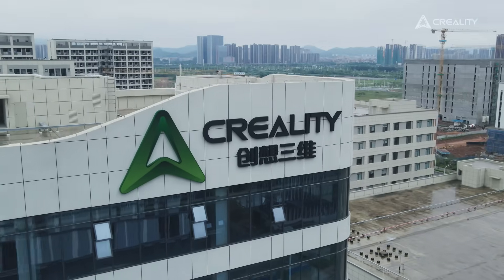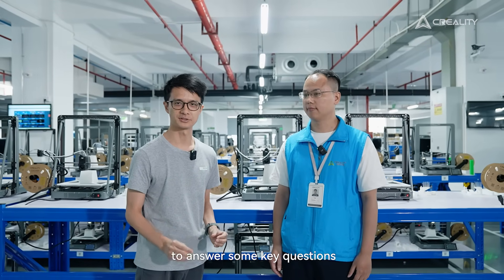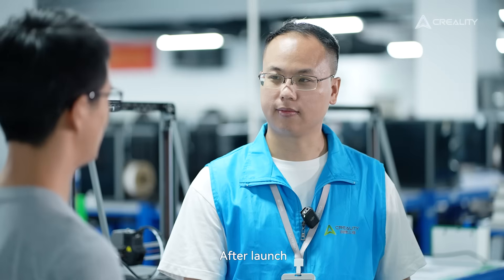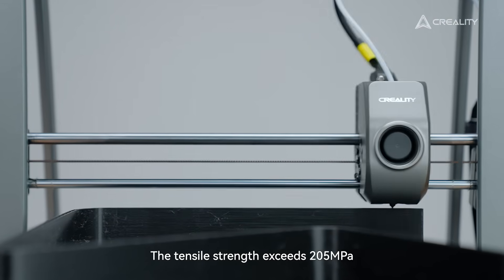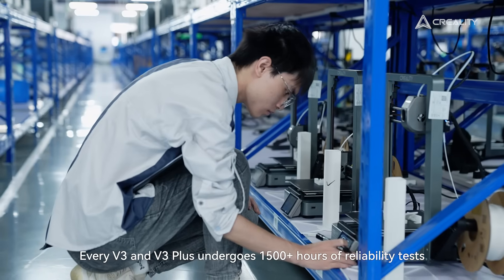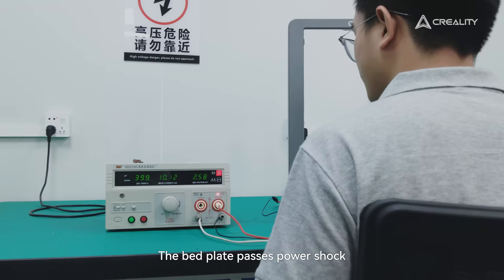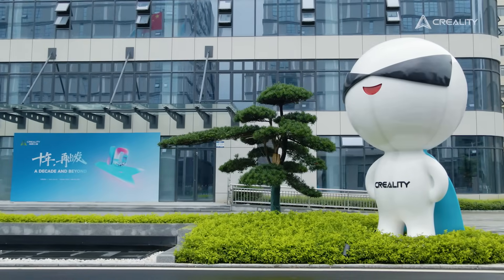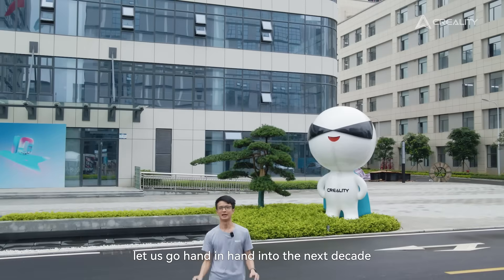Ender-3 V3 & V3 Plus Factory Tour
Let's see how our Ender -3 V3 and V3 plus were created and tested!